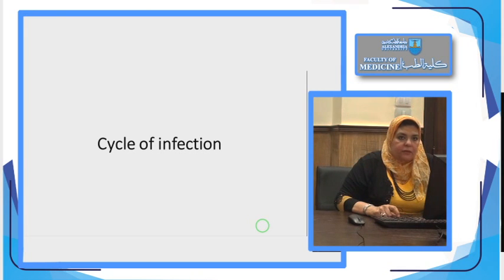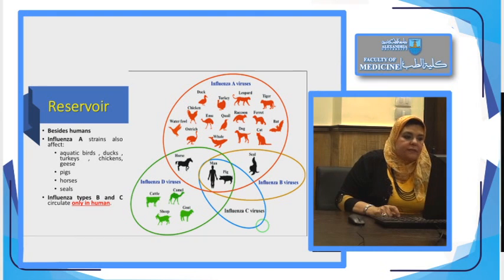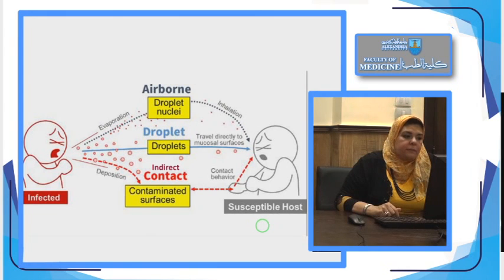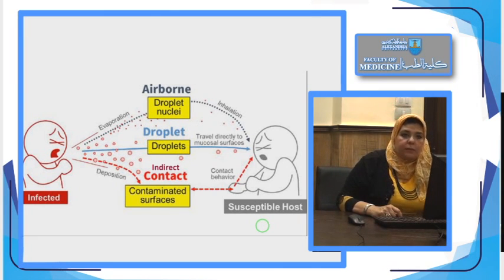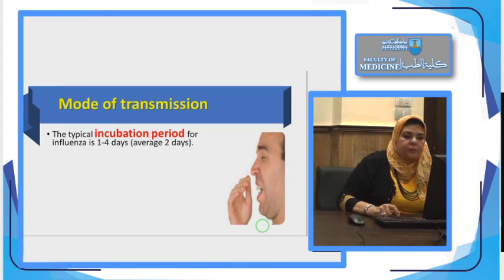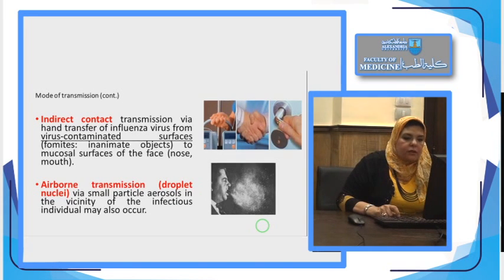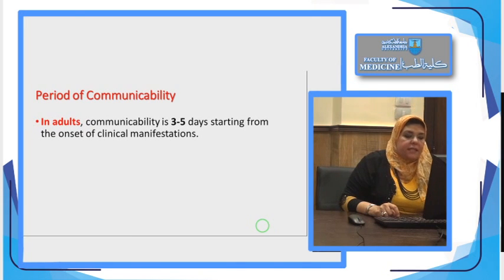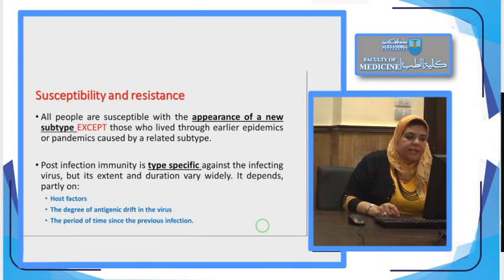د عايدة 4